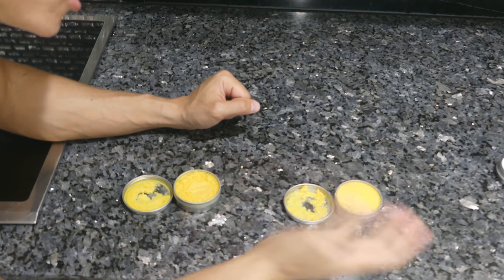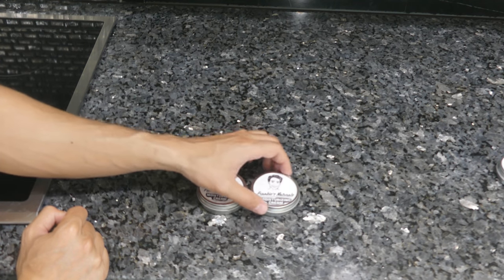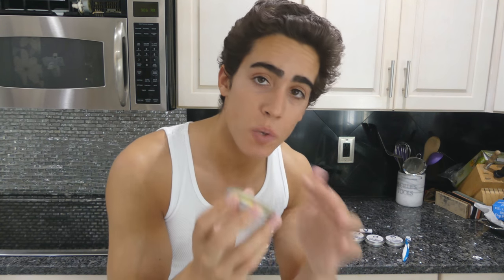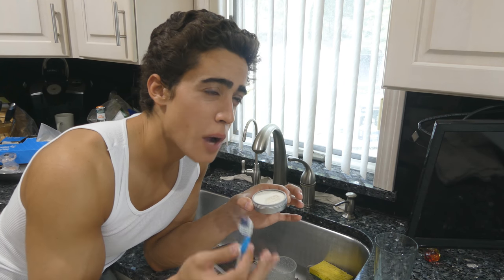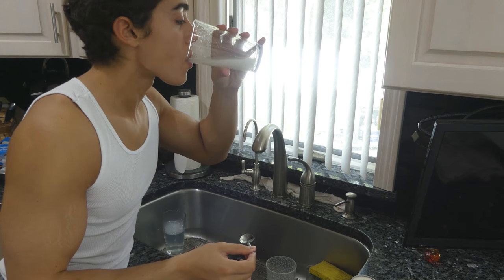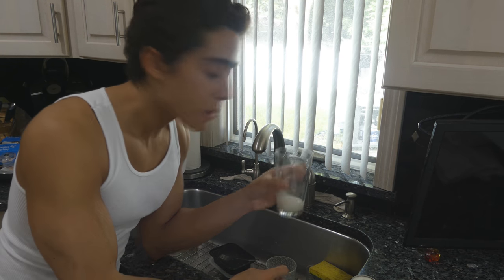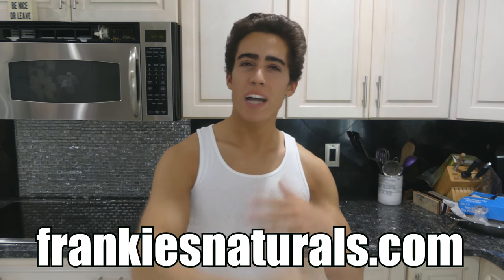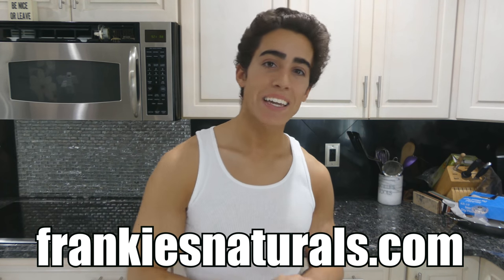Frankie's Ball Grease is OFFICIAL!